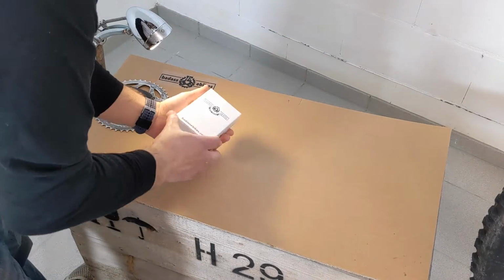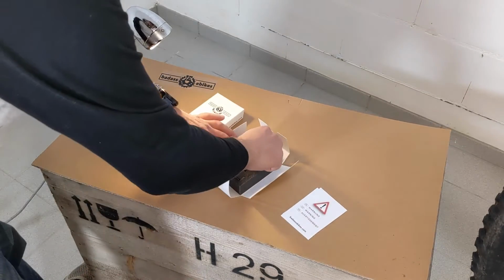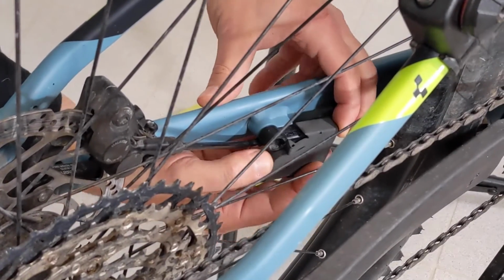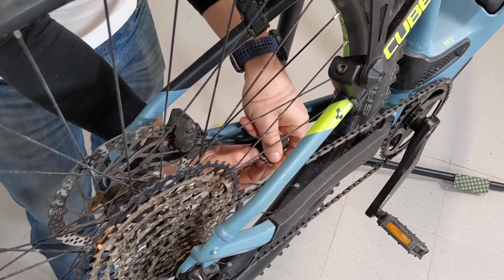Installing the badassBox4 classically on the chain stay - Episode 1 - English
Here we show how to install the badassBox4 - classically, with the sensor on the chain stay. The easiest way to tune your e-bike.